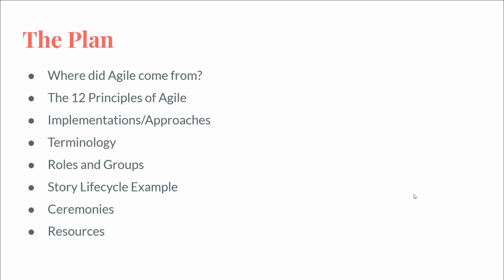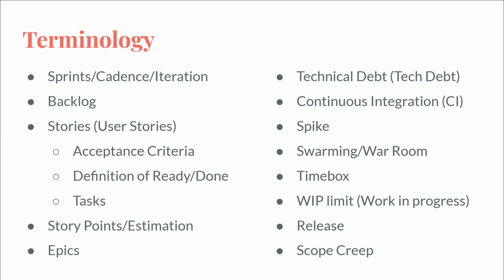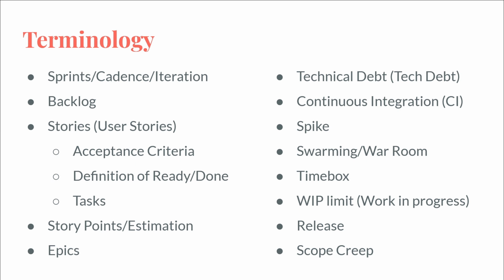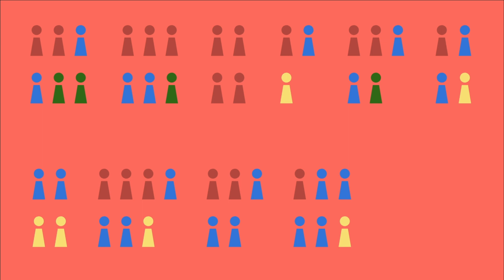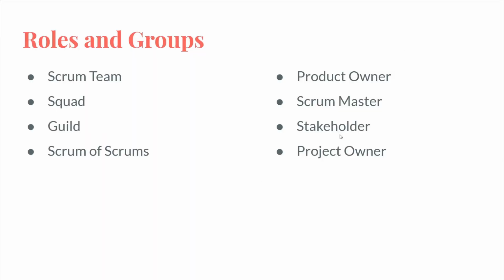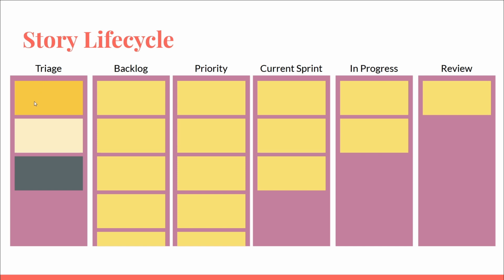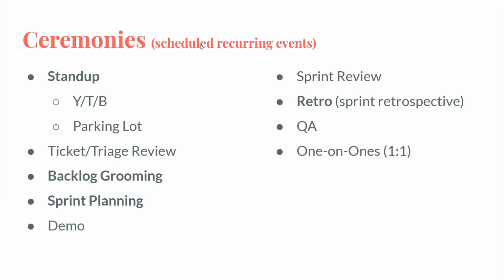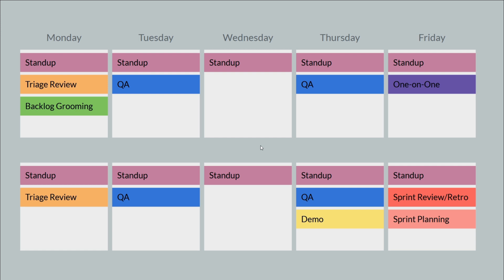Agile Crash Course: Intro to Agile for Developers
This video is a deep dive into the basics of agile development that covers the basic terminology, history, and processes around Agile, Scrum, and Kanban. It is targeted at up-and-coming developers, jr devs, and those just starting in the industry. Jared Wilcurt is the presenter.
This video was recorded live on 7/29/2020.

Chapters:
0:00 - Gwen's Intro
0:30 - Talk overview (The Plan)
1:07 - Origins of Agile
2:37 - Agile Manifest text
3:49 - The 12 Principles of Agile Software
11:03 - Implementations/Approaches/Agile Methodologies
15:24 - Terminology
15:38 - Terminology - Sprints
16:14 - Terminology - Backlog
16:54 - Terminology - User Stories
19:39 - Terminology - User Stories - Acceptance Criteria
20:24 - Terminology - User Stories - Definition of Ready
22:52 - Terminology - User Stories - Definition of Done
23:44 - Terminology - User Stories - Tasks
24:25 - Terminology - Story Points/Estimation
31:10 - Terminology - Epics
32:04 - Terminology - Tech Debt
38:48 - Terminology - Continuous Integration (CI)
42:45 - Terminology - Spike
44:07 - Terminology - Timebox
45:47 - Terminology - Swarming
46:46 - Terminology - War Room
47:46 - Terminology - WIP Limit (Work in progress)
51:12 - Terminology - Release
52:58 - Terminology - Scope Creep
55:12 - Roles/Groups
55:32 - Groups - Teams
56:26 - Groups - Squads
59:09 - Groups - Guilds
1:01:48 - Groups - Overview
1:03:51 - Roles - Overview
1:04:10 - Roles - Product Owner
1:04:29 - Roles - Stakeholder
1:05:10 - Roles - Product Owner (continued)
1:07:05 - Roles - Scrum Master
1:08:46 - Roles - Project Owner
1:09:40 - Story Lifecycle - Overview
1:09:56 - Story Lifecycle - Creation - Overview
1:13:13 - Story Lifecycle - Discussion - Overview
1:16:11 - Story Lifecycle - Example board
1:29:28 - Scrum vs Kanban - Scrum
1:30:00 - Story Lifecycle - Kanban
1:33:09 - Ceremonies - Overview
1:33:15 - Ceremonies - Standup
1:33:59 - Ceremonies - Ticket Review/Triage Review
1:34:13 - Ceremonies - Backlog Grooming
1:35:07 - Ceremonies - Sprint Planning
1:36:13 - Ceremonies - Demo
1:37:24 - Ceremonies - Sprint Review
1:37:48 - Ceremonies - Retro (sprint retrospective)
1:42:31 - Ceremonies - QA (manual testing/quality assurance)
1:42:37 - Ceremonies - One-on-Ones (1:1)
1:45:39 - Ceremonies - Calendar
1:49:57 - Resources
1:51:29 - Q & A
1:51:50 - Q & A - Who assigns you to a ticket? Scrum/Kanban/Mixed
1:57:24 - Q & A - How long does it take to ramp up on a codebase? / Getting your first dev job.
2:01:22 - Q & A - Internships / Networking / Meetups
2:02:45 - Gwen's Outro